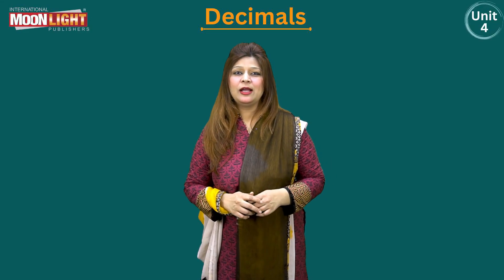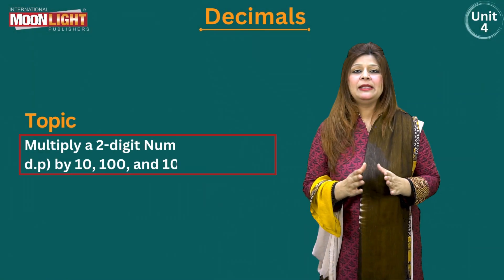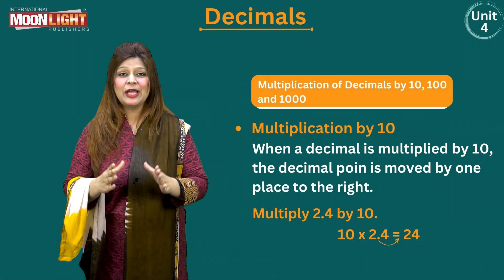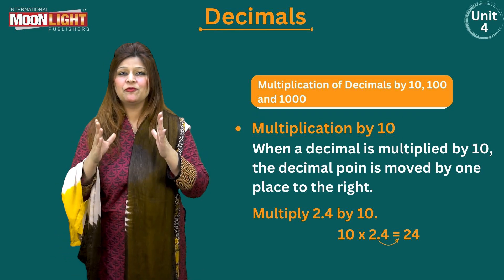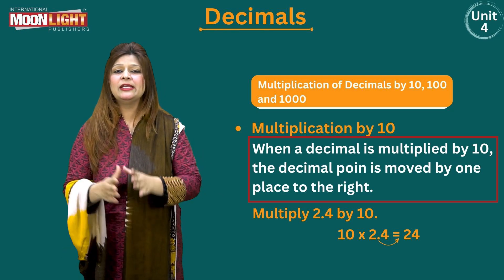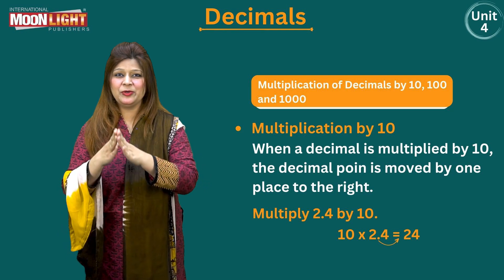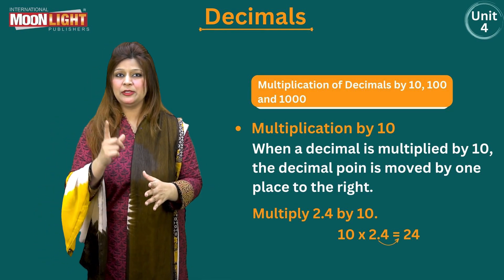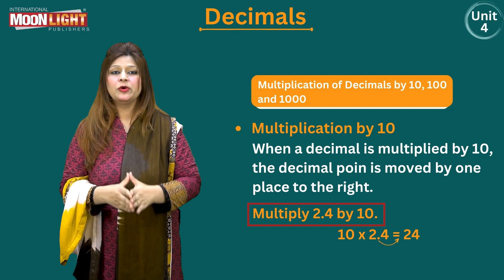Mathematics Grade 04 Unit 04 Topic 6 Multiply a 2 digit Number up to 1 d p by 10, 100, and 1000